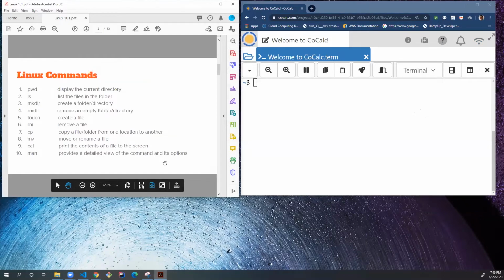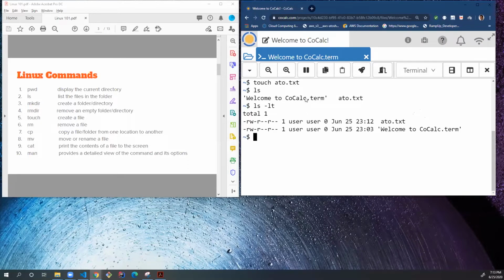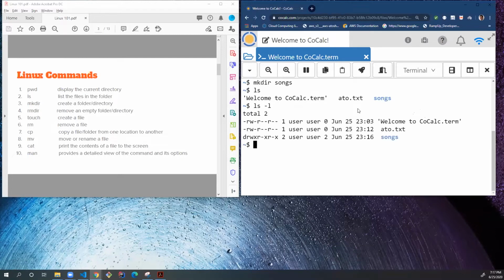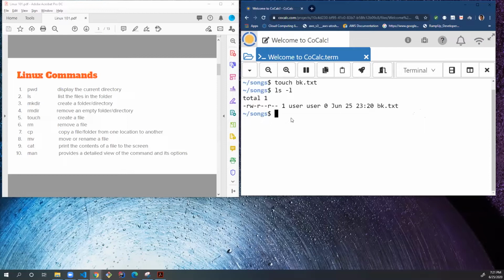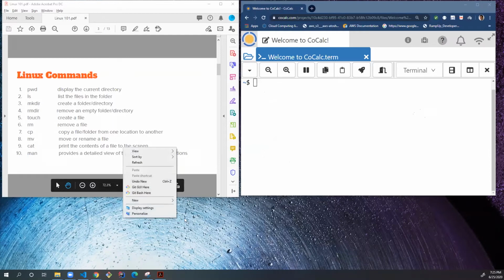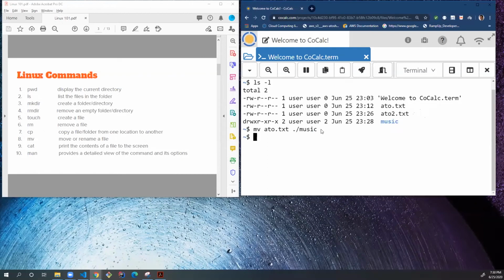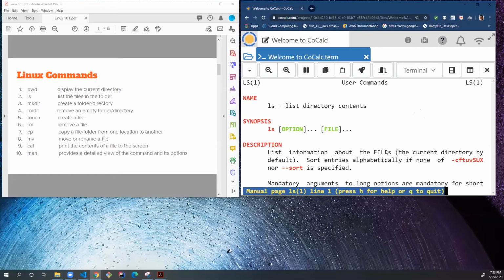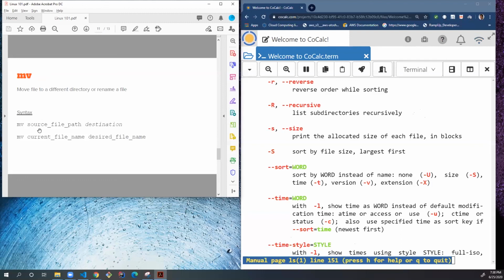Amazon Web Services (AWS) - Linux 101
Linux is a family of open-source Unix-like operating systems based on the Linux kernel, an operating system kernel first released on September 17, 1991, by Linus Torvalds. Linux is typically packaged in a Linux distribution.